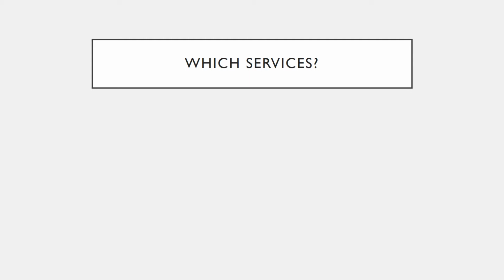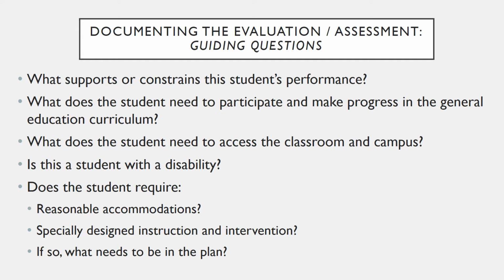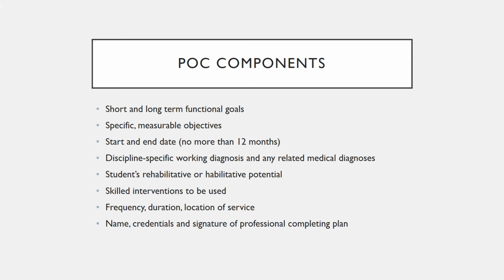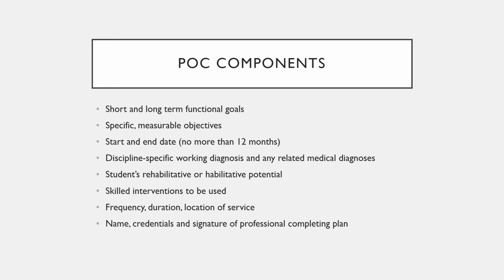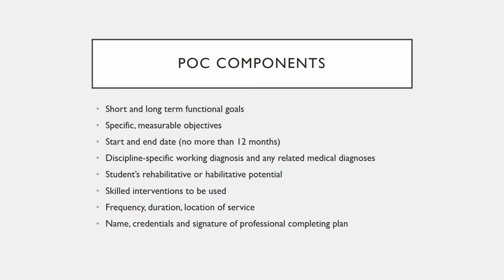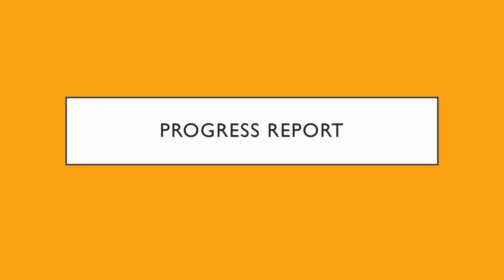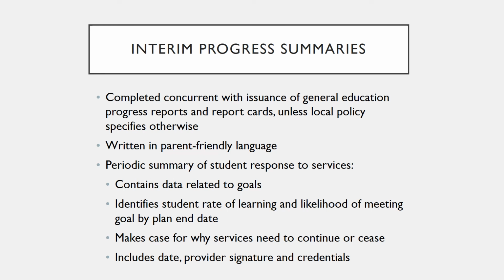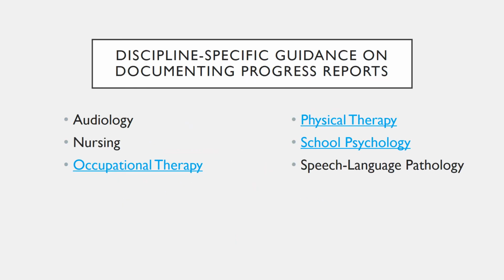Best Practices in Related Service Documentation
NC DPI has prepared a webinar to support related service provider documentation for a variety of service plan types. The guidance, in the form of a recorded webinar, is provided as an overview of documentation standards based on recent changes to the NC Division of Health Benefits (DHB) Medicaid policy 10-C and NCDPI’s launch of the Every Child Account Tracking System (ECATS) for school year 2019-20.

Content informed by licensure and professional standards of practice for documentation in School Psychology, School Nursing, Occupational Therapy, Physical Therapy, Speech-language Pathology, and Audiology are reviewed in the webinar. In addition, the best practices shared in the webinar are inclusive of documentation of services to students with Individual Education Programs (IEPs), Individual Healthcare Plans (IHPs), Section 504 plans, and Behavior Intervention Plans (BIPs). The guidance applies to all practitioners serving students under one of these plan types, including contracted providers.